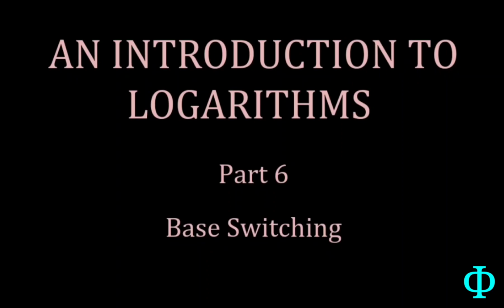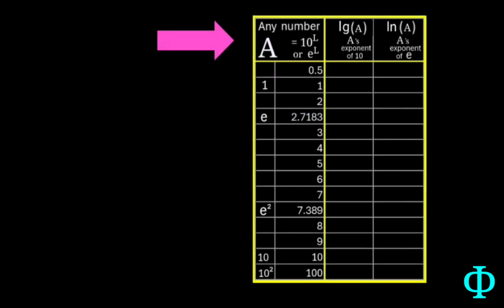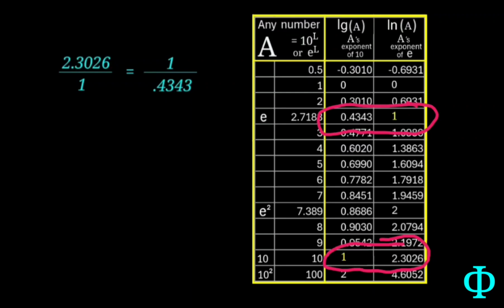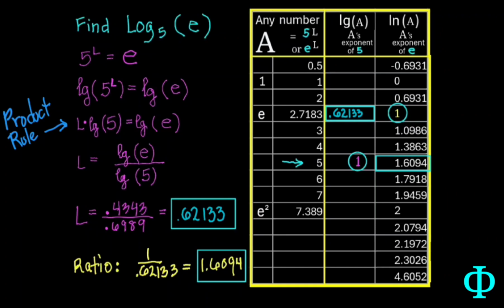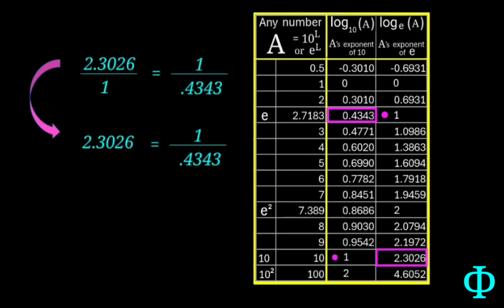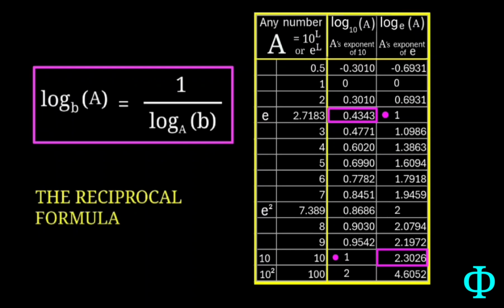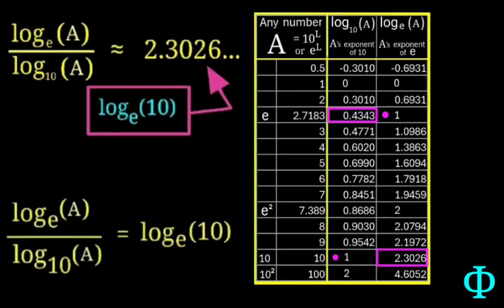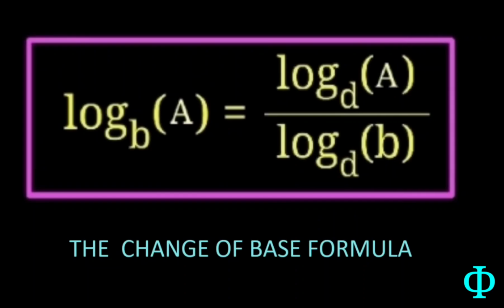Logs 6 - Base Switching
How to change an expression from one base to another. Like from e to 10, or vice versa;  or any other pair of bases.